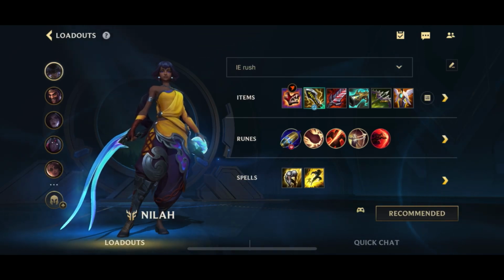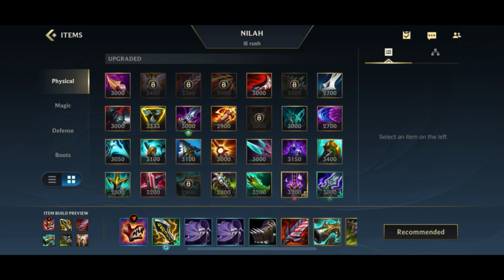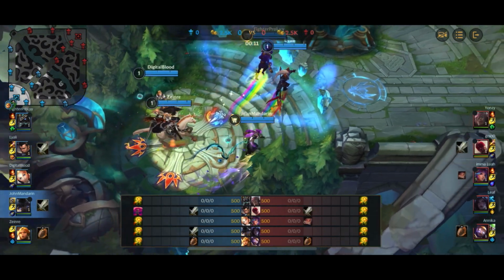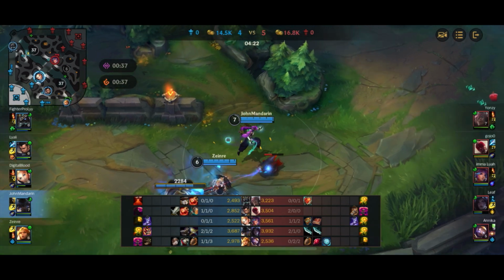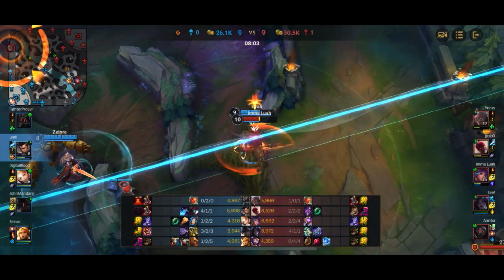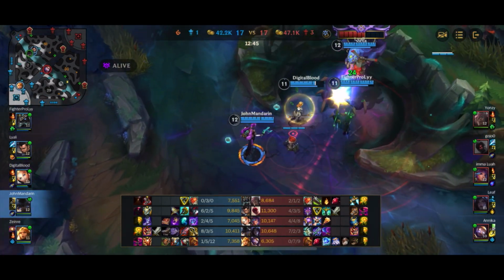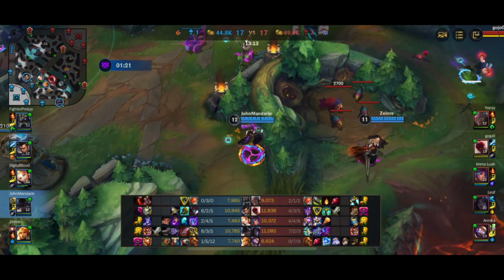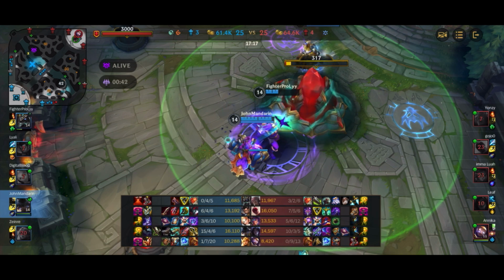IE RUSH + CLOAKS?? | Nilah Supplementary Guide | Wild Rift